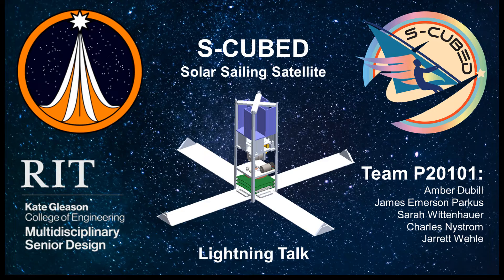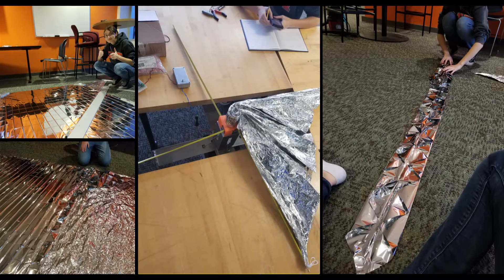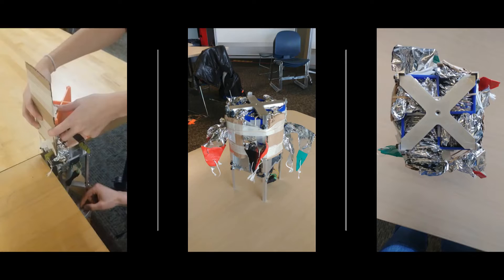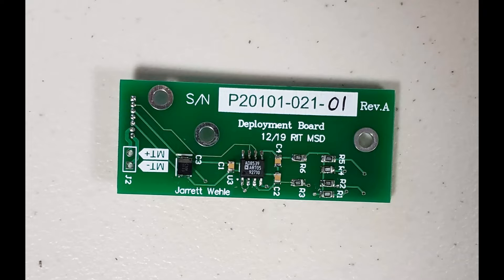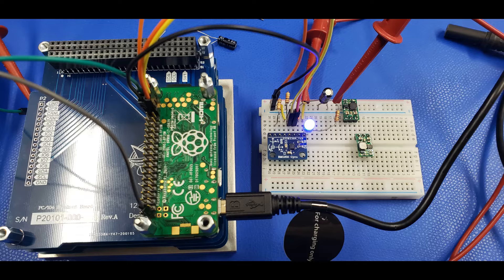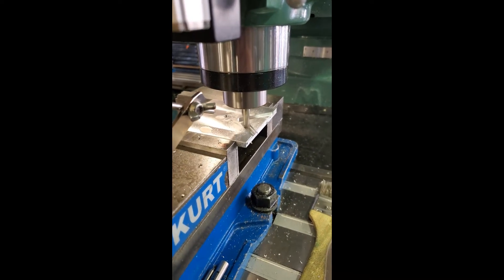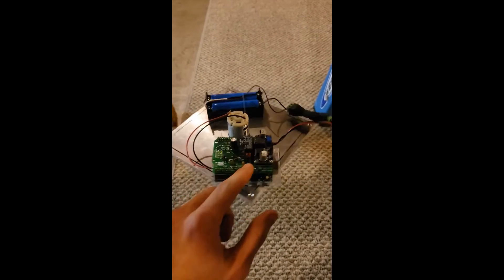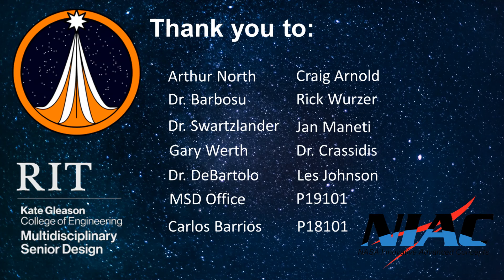P20101: S-CUBED Lightning Talk